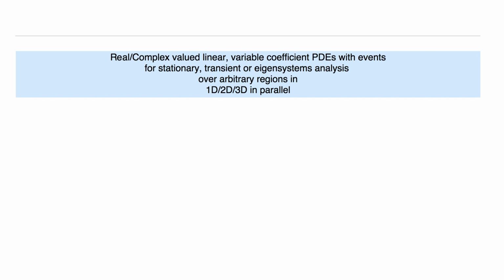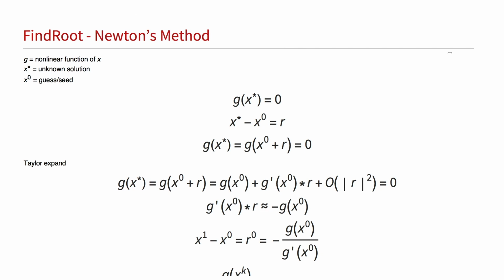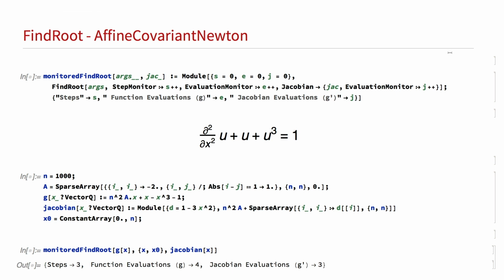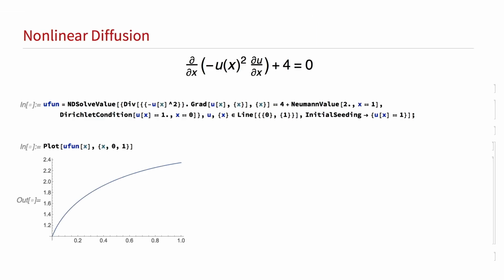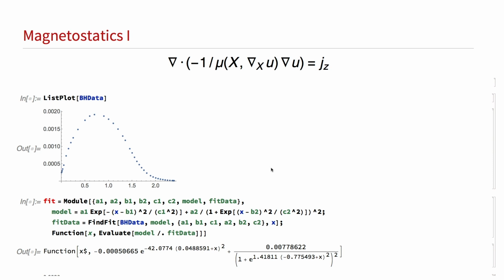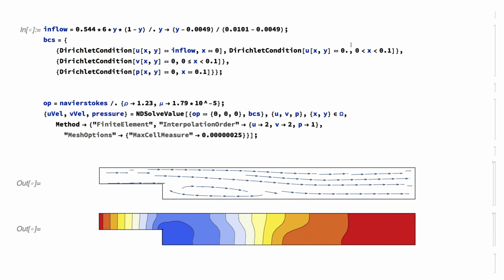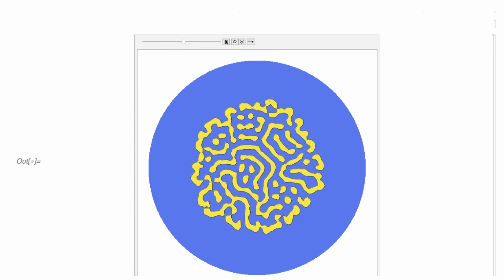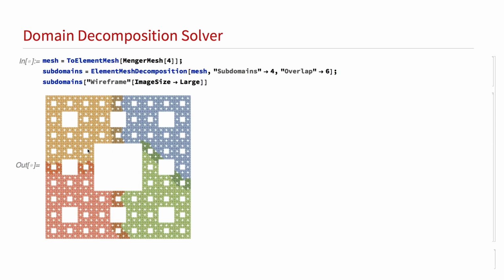Episode 3: Nonlinear Finite Element Solvers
Oliver Rubenkonig discusses nonlinear finite element solvers.